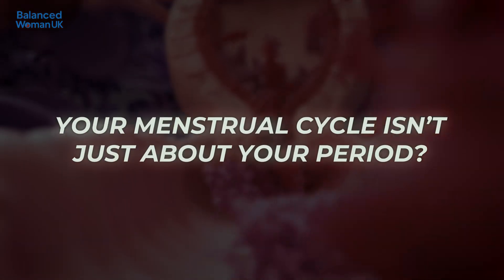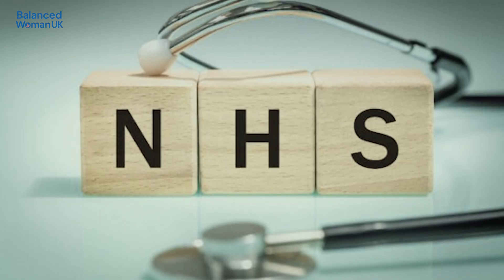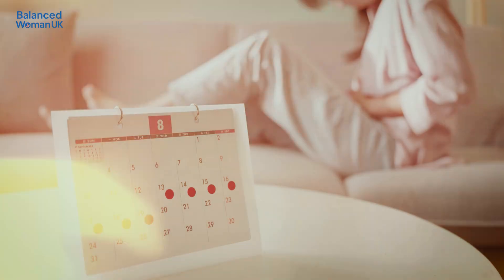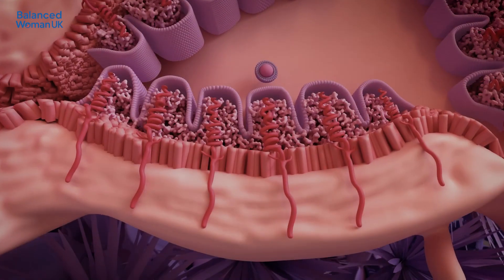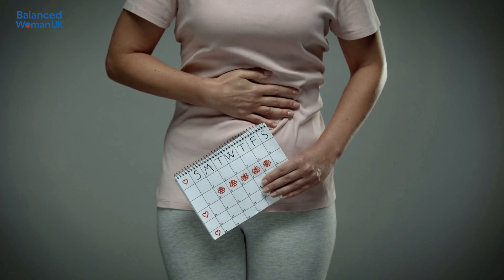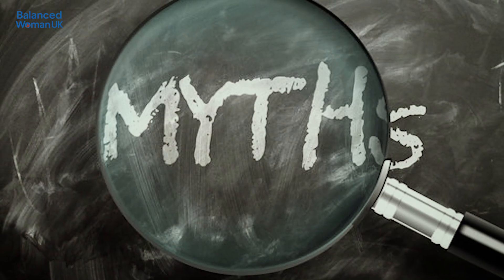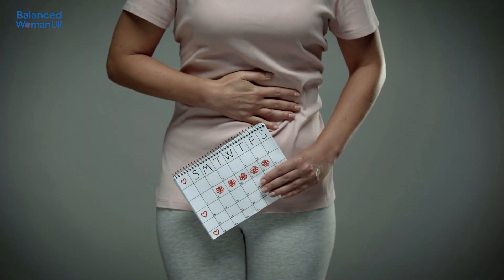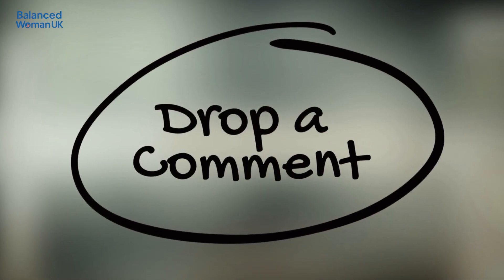Menstrual Cycle Explained: 4 Phases of Your Period (Day‑by‑Day Guide)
Understanding your menstrual cycle goes beyond just your period. It's your body's intricate monthly hormone rhythm, primarily preparing for a potential pregnancy. If you've ever wondered about the science behind your cycle, this video is for you!

At Balanced Woman UK, we provide clear, evidence-based women's health information you can trust. In this video, we're breaking down " Menstrual Cycle Explained: 4 Phases of Your Period (Day‑by‑Day Guide)” using verified NHS guidance.

What We Cover:
The Four Phases: A detailed look at the menstrual, follicular, ovulatory, and luteal phases.
What's Normal: Understanding typical bleeding patterns and symptoms.
When to Seek Medical Advice: Important signs that indicate you should consult your GP or healthcare professional.

All information presented is based on official NHS and NICE guidelines. You can find all sources linked in the description below.

Chapters:
0:00 Introduction TO Menstruation
0:56 What Is a Menstrual Cycle?
1:25 Phase One: Menstrual Phase (Days 1–5)
2:20 Phase Two: Follicular Phase (Days 1–14)
3:00 Phase Three: Ovulation (Around Day 14)
3:47 Phase Four: Luteal Phase (Days 15–28)
4:40 Common Menstruation Myths- Busted
5:26 Key Takeaways